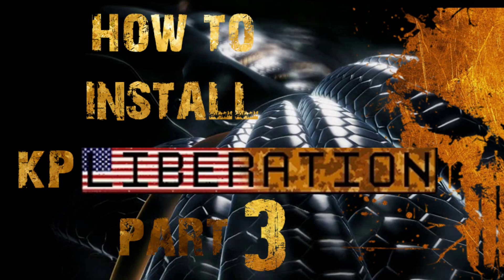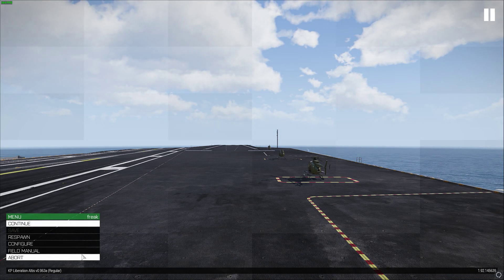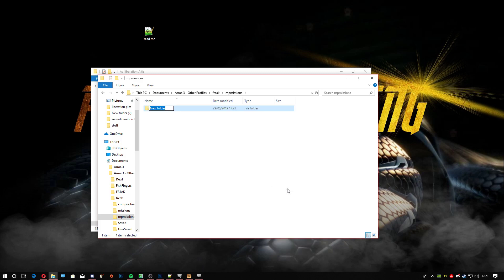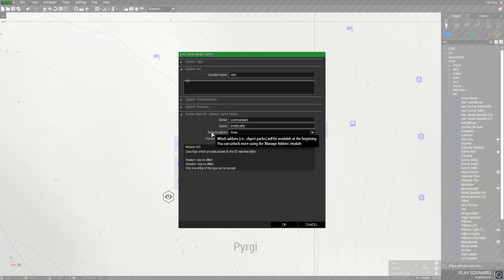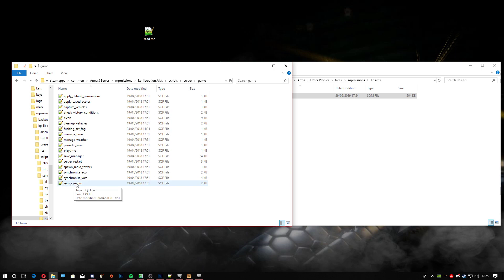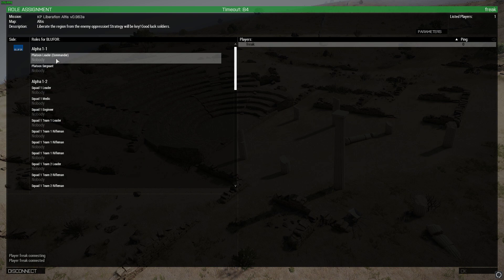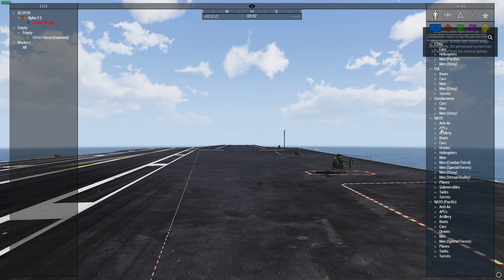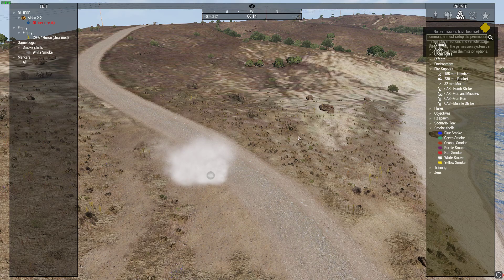Arma 3 Liberation how to add zeus part 3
make sure u add this to the right place.

in \scripts\server\game\zeus_synchro.sqf change:

_zgm  setCuratorCoef ["edit", -1e8];
_zgm  setCuratorCoef ["place", -1e8];
_zgm  setCuratorCoef ["synchronize", 0];
_zgm  setCuratorCoef ["delete", 0];
_zgm  setCuratorCoef ["destroy", -1e8];

to:

_zgm  setCuratorCoef ["edit", 0];
_zgm  setCuratorCoef ["place", 0];
_zgm  setCuratorCoef ["destroy", 0];

link for killah potatoes discord..

freakboy gaming discord.